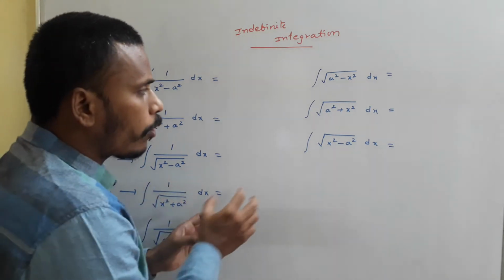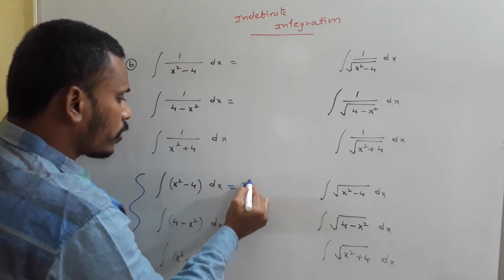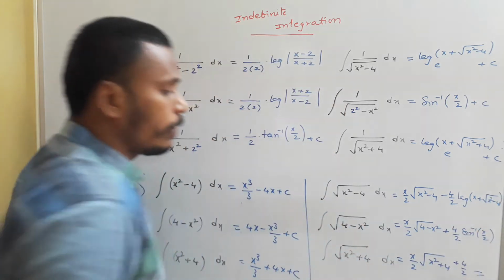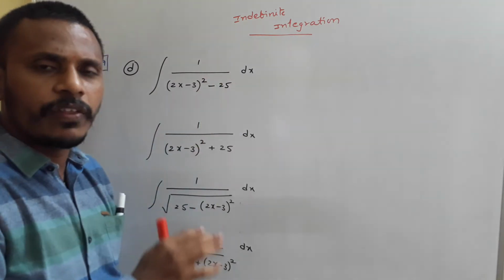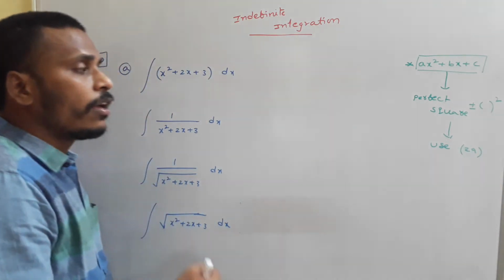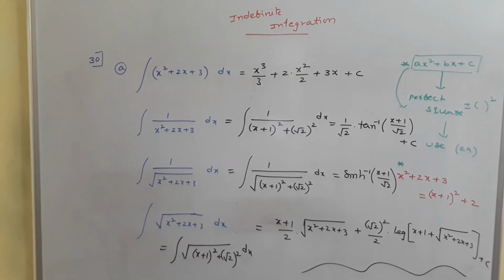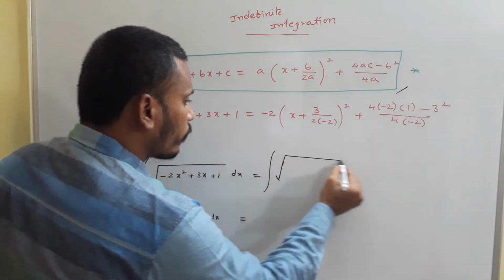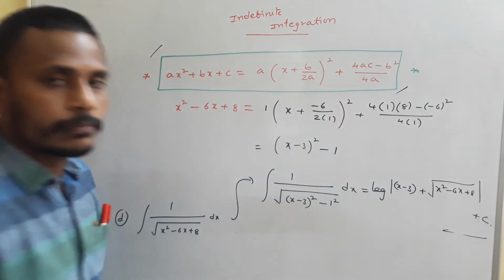Indefinite Integration:TYPES of integration:lecture 15 for Jee Main & Advanced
mathsganga jeemaths Indefinite Integration :: By parts tricks::lecture 15 for Jee Main & Advanced